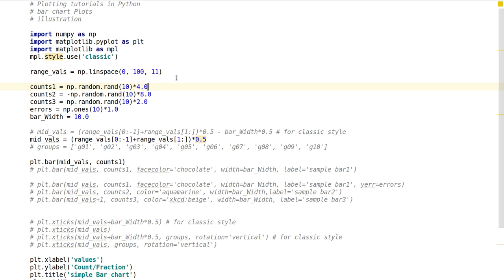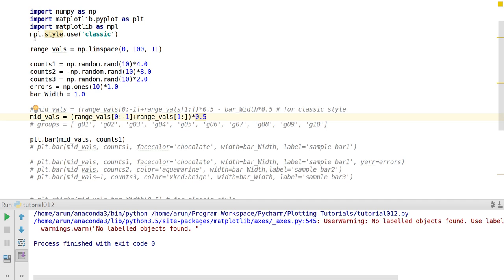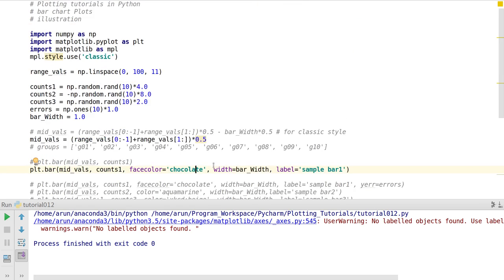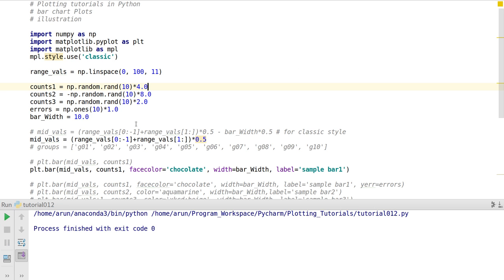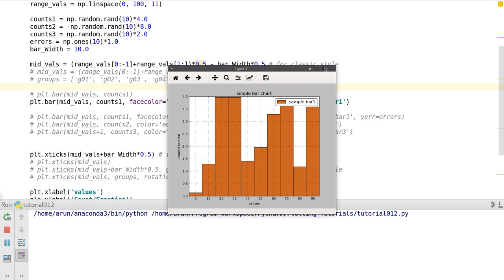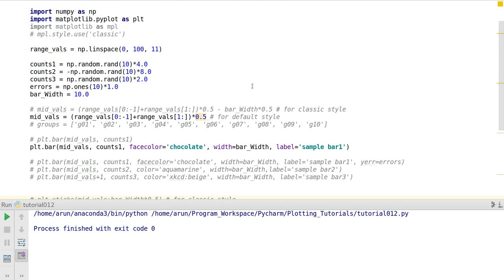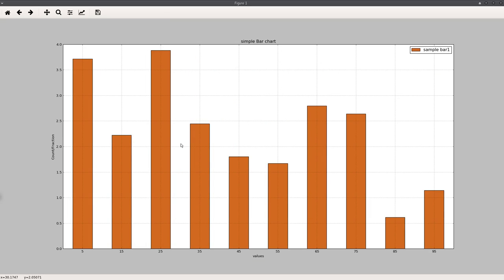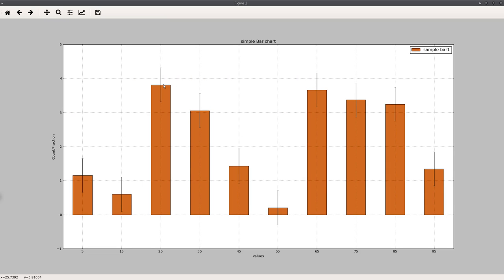Matplotlib Plotting Tutorials : 012 : Bar Charts Part 1/2 : Basic Plot